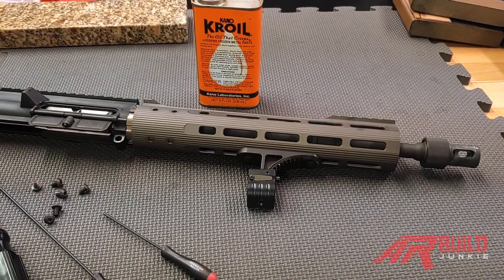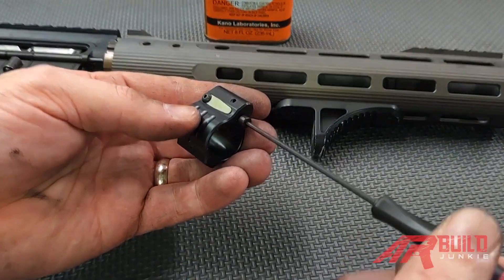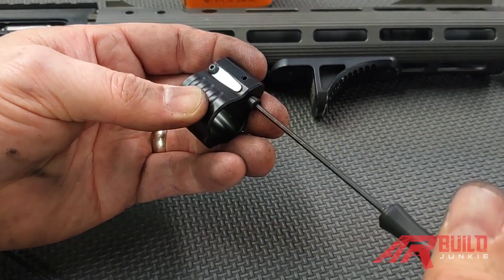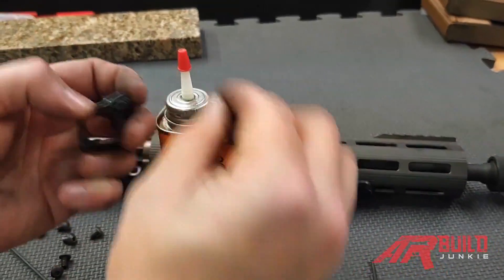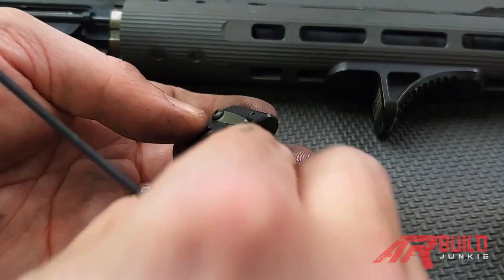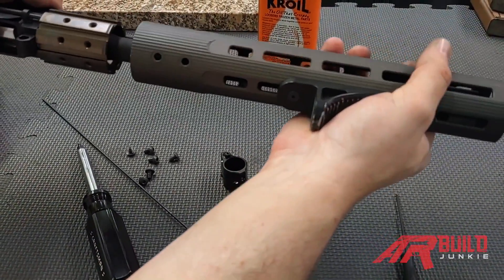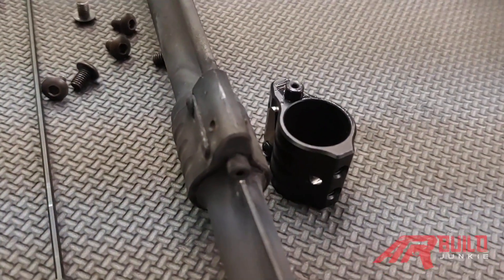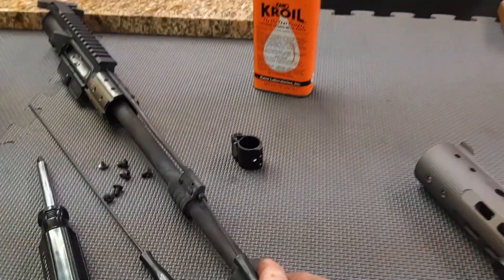Adjustable Gas Blocks - School of the American Rifle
Chad from School of the American Rifle talks adjustable gas blocks.  What are the caveats of using an adjustable gas block on your next AR build?  What to look for in an adjustable gas block, and why a gas block that offers tactile feedback is preferred.  Chad demonstrates how to prevent an adjustable gas block from becoming carbon locked, and shows us an example of what happens to a adjustable gas block if it is not properly maintained over time.